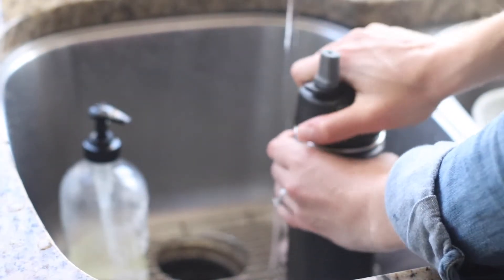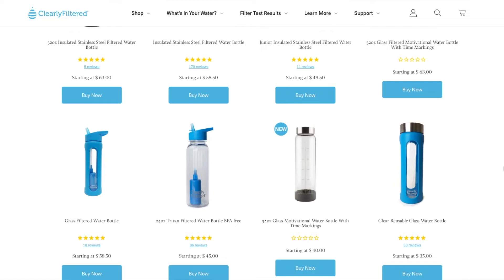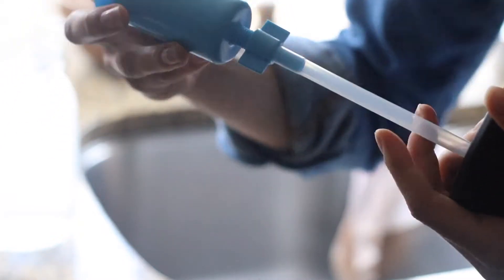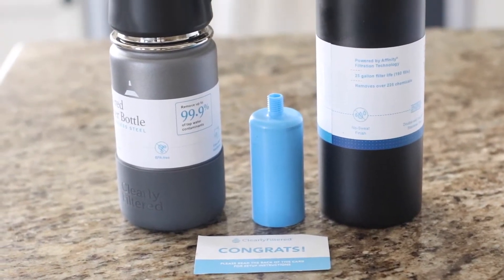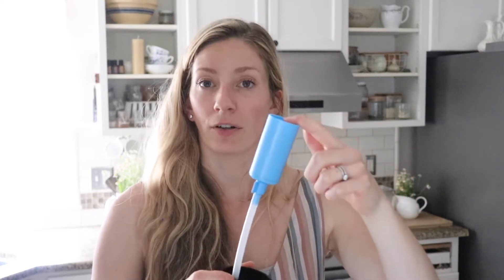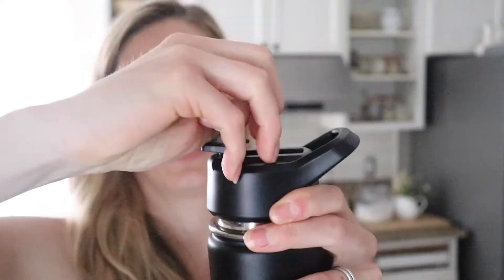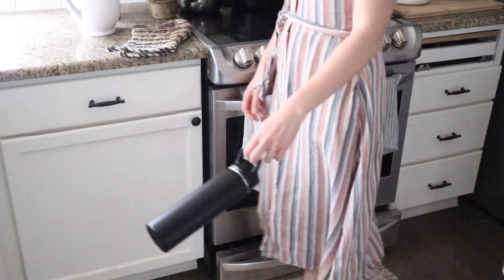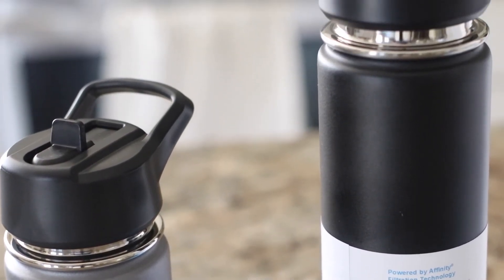Clearly Filtered Water Bottle Review – Is It Really the BEST?!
Alexa reviews the Insulated Stainless Steel Filtered Water Bottle (black) and the Junior Insulated Stainless Steel Filtered Water Bottle (charcoal) by Clearly Filtered in detail. They’re among the most hyped filter water bottles on the market right now.

*Buy the Clearly Filtered Insulated Stainless Steel Filtered Water Bottle:*

You can check our full contextual Clearly Filtered water bottle review

00:00 – Intro
00:13 – General Info
00:51 – Quick Facts & Filtration Process
03:09 – Unboxing & Filter Priming
04:05 – Pros
04:57 – Cons
07:51 – Hands-On Experience & Verdict
12:05 – Outro

In our opinion, Clearly Filtered water bottles are the best in 2023. That’s because they’re NSF-tested to remove 220+ different and potentially harmful contaminants (chlorine, lead, pesticides, etc.) that may be lurking in our water supplies – more than any other filter bottle on the market. Thus, they provide great-tasting and healthy drinking water on the go.

Who Should Buy a Clearly Filtered Water Bottle?

Clearly Filtered bottles are best for people who really care about the quality of their drinking water while they’re on the move and want it to be as clean, safe, and healthy as possible, and with a pristine taste. The different bottle sizes are ideal for kids and adults.

Clearly Filtered Water Bottle Main Pros:

-Gives access to great-tasting filtered drinking water when you’re out and about
-Tested against NSF standards 42, 53, and 401 to reduce or remove potentially harmful contaminants from water making it safe to drink (99.5% chlorine, 99.3% lead, 91.9% mercury, up to 99.0% pharmaceuticals, up to 99.9% of dozens of pesticides and herbicides, 99.0% Bisphenol A, up to 99.9% of volatile and semi-volatile compounds, 99.5% sodium fluoride)
- Insulated stainless steel keeps water cold for up to 24 hours
-Easy to assemble, use, and clean
-Feels comfortable when carrying thanks to ergonomic handle
-Does not spill water even when turned upside down (great for backpacks)
-Long-lasting filter cartridges
-Made in USA
-Free from BPA and BPS
-30-day money-back guarantee + lifetime warranty

Clearly Filtered Water Bottle Main Cons:

-Pricier than many other filter water bottles
-No actual NSF certifications, only testing
-Quite heavy
-Filter displaces water
-You need to apply strong suction
-Not for use in the wilderness (microbiologically unsafe water)